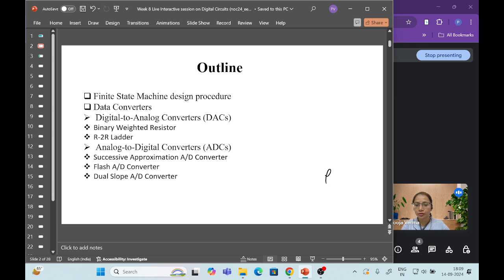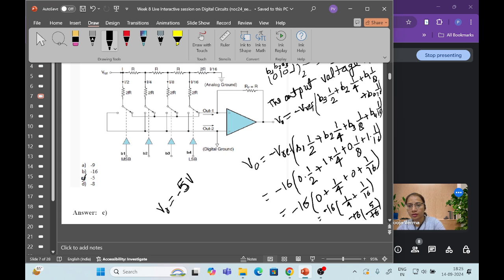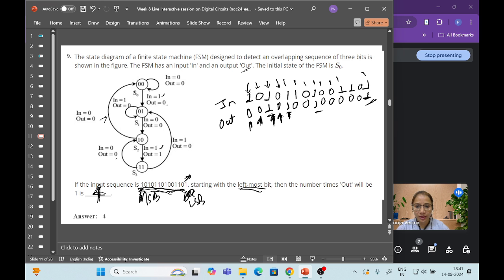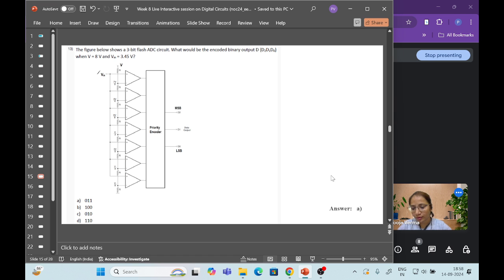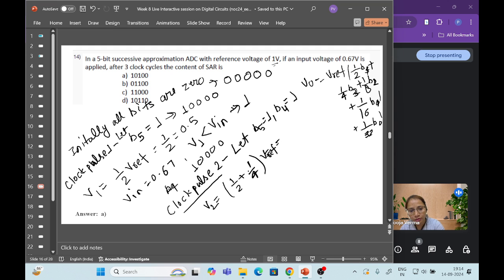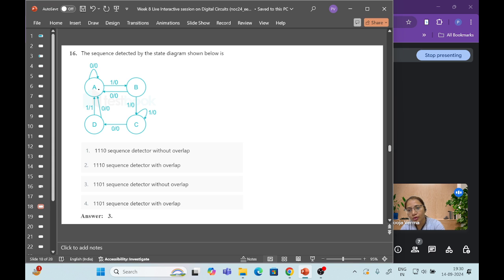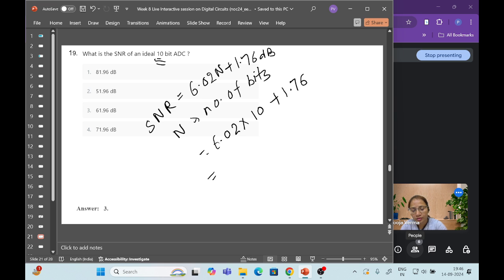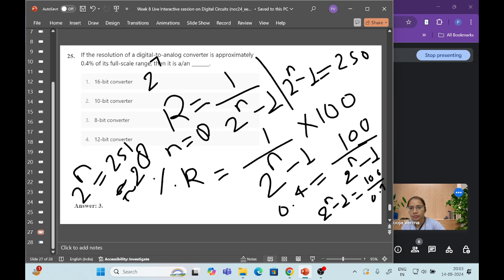Live Interactive session on Digital Circuits (noc24_ee147)